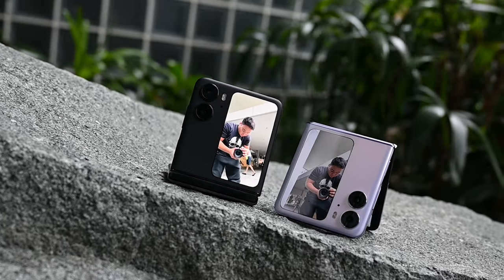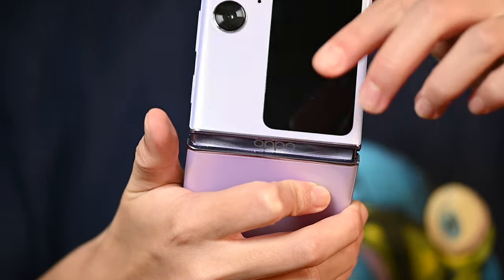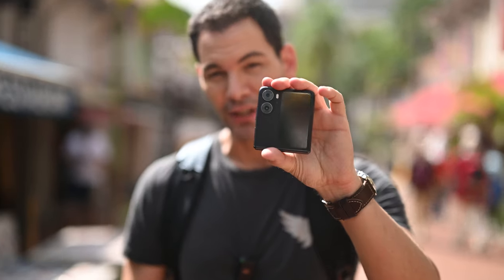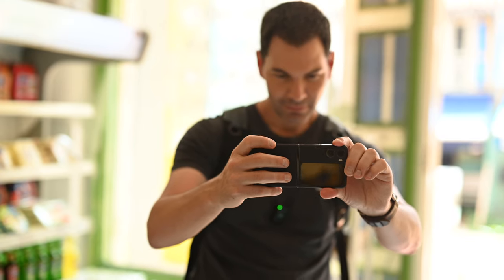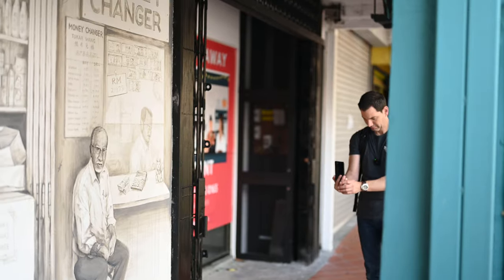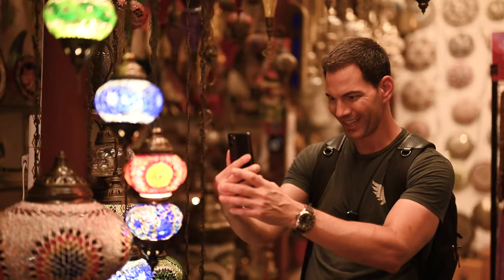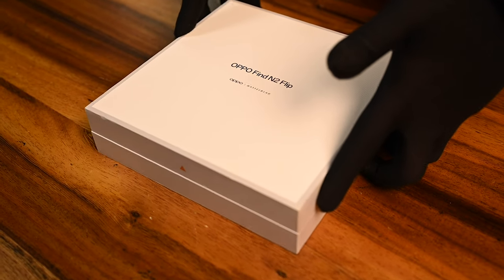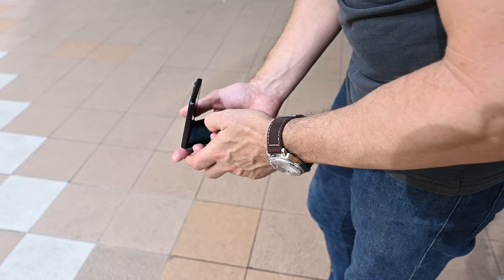Is The Oppo Find N2 Flip The Best Content Creator’s Phone Of 2023?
It’s as if foldable phones never left. The Oppo Find N2 flips back into our lives with a stylish, compact form factor that packs some key features, including a 3.26-inch vertical cover screen, a 50MP camera and a whopping 4,300mAh battery.

== CHAPTERS ==

00:00 - Intro
00:51 - Design & Aesthetics
01:27 - Hinge Design (NO GAPS!)
02:18 - Subtle Crease
02:45 - Cover Screen
03:25 - Hands-Free Gestures (FlexForm Mode)
03:55 - Cover Screen Widgets
04:38 - Photo & Video Test
05:28 - What Makes The 50MP Camera Special?
07:07 - Low-Light Photo Test
07:53 - XPan Camera Mode
09:03 - Oppo's Packaging Is AWESOME!
10:09 - Creative Ways To Shoot Video
13:01 - Conclusion

== CONNECT ==